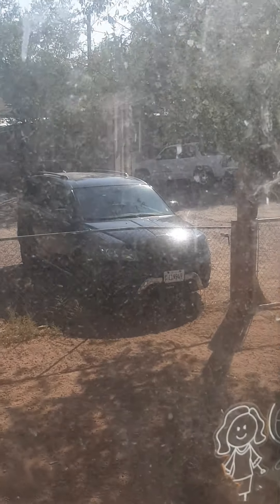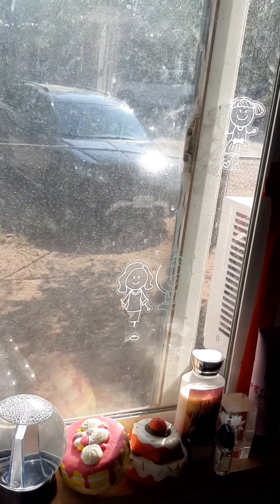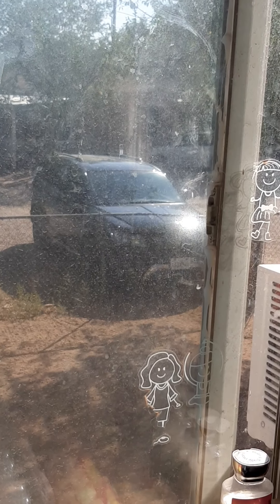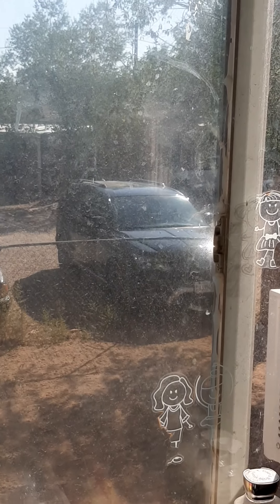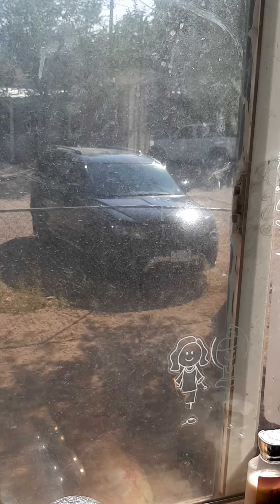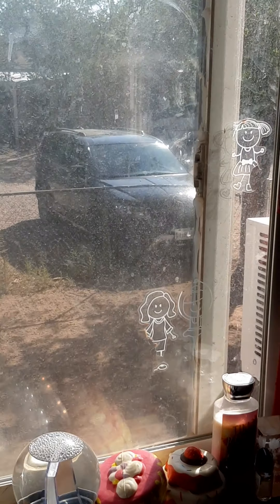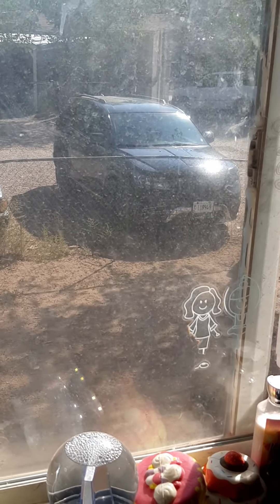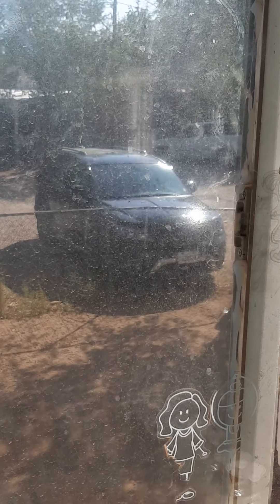day six after the accident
part one of the rental car